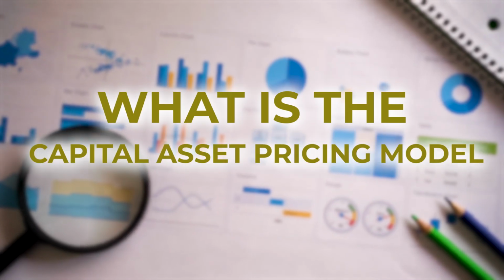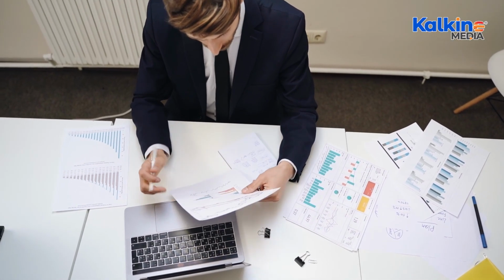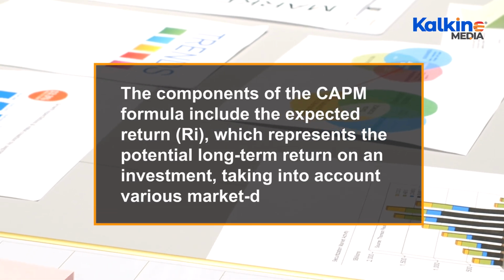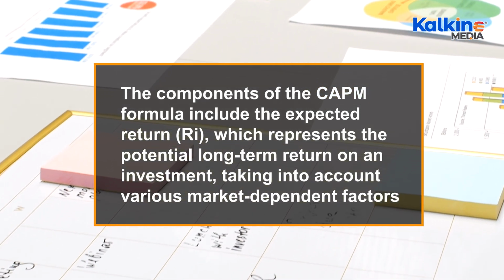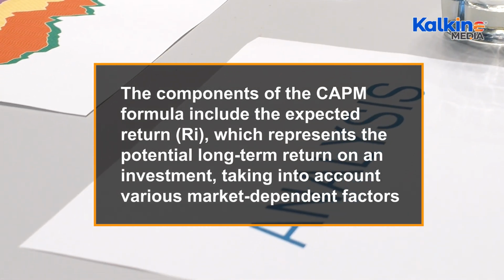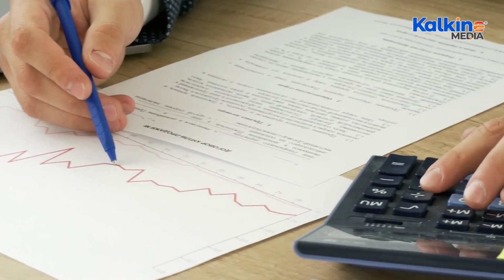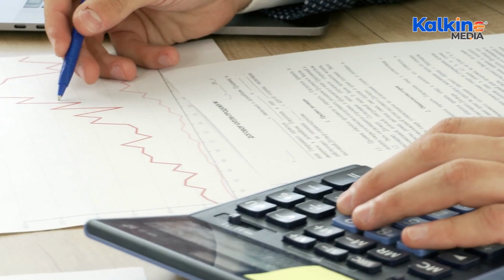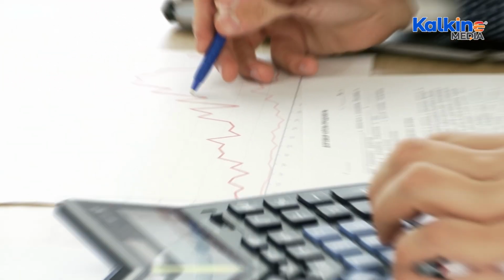What is the Capital Asset Pricing Model CAPM?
Explore the Capital Asset Pricing Model (CAPM) in this video, which helps investors determine the expected return on an asset by balancing risk against a theoretical risk-free rate. Learn how CAPM incorporates the concepts of risk premium, beta, and market risk to aid in building diversified portfolios. This video breaks down the CAPM formula and its components, including the expected return, risk-free rate, and market risk premium. We also discuss the assumptions underpinning CAPM and its practical applications in evaluating asset performance and guiding investment decisions.